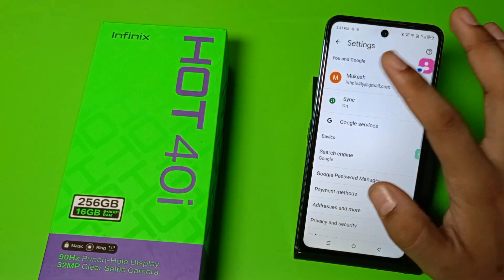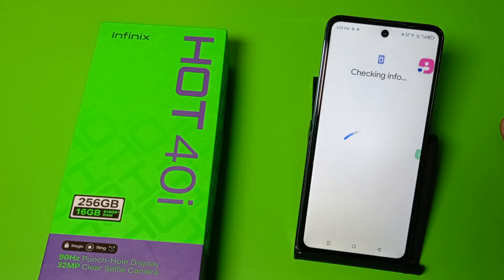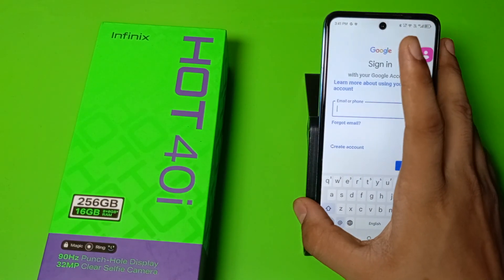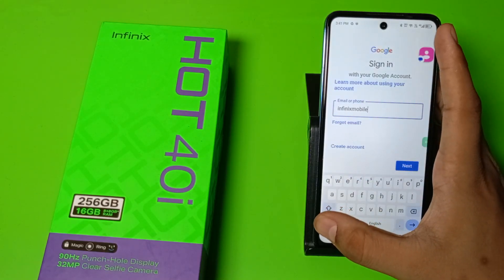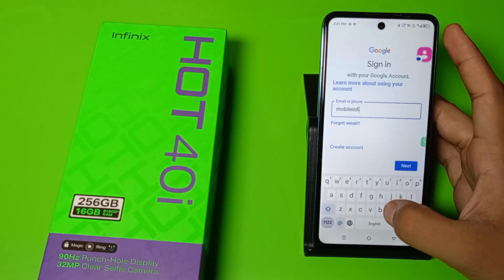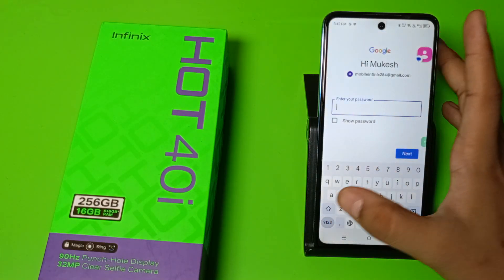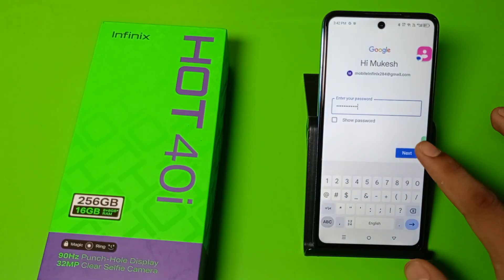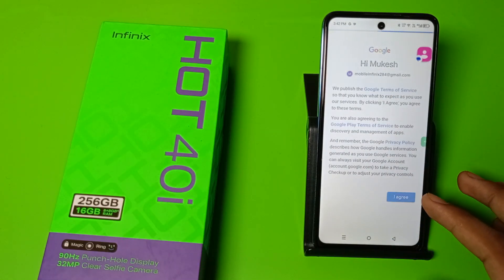infinix Hot 40i: login Gmail account - How to sign in Gmail id on infinix